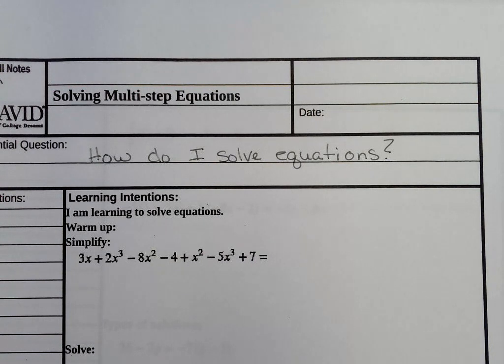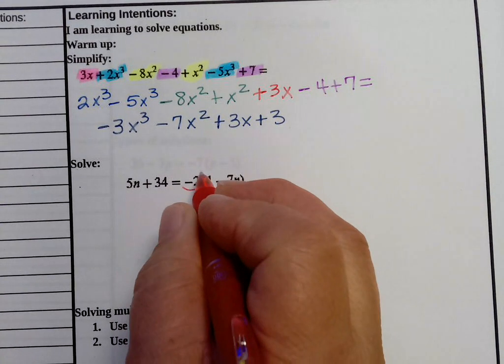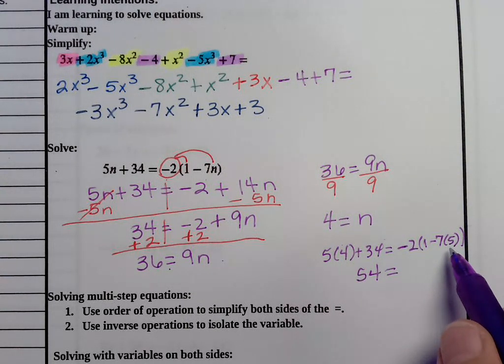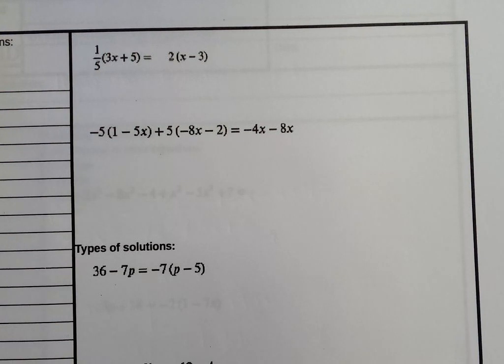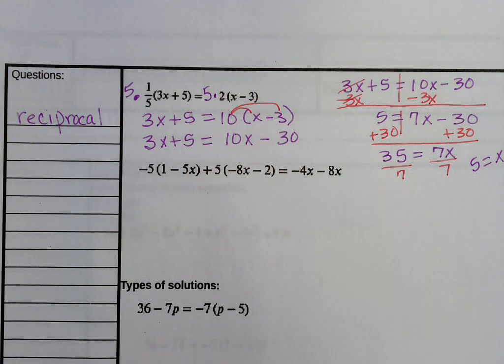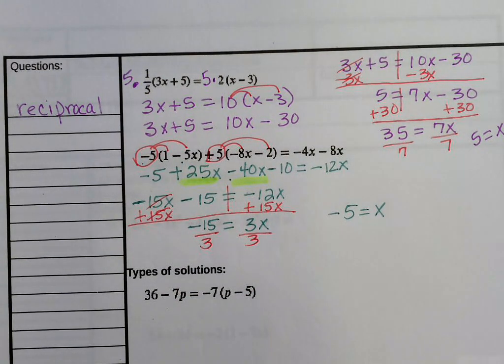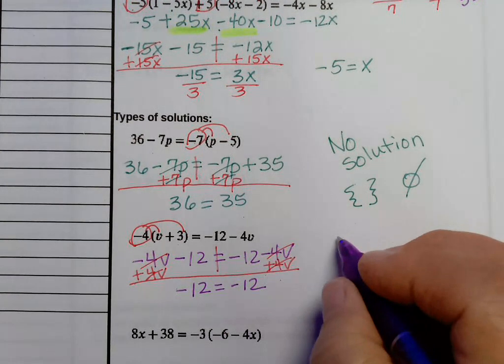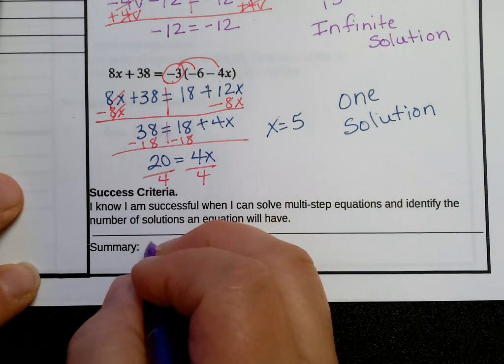Solving Multi-step Equations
How to solve mult-step equations and determine the number of solutions